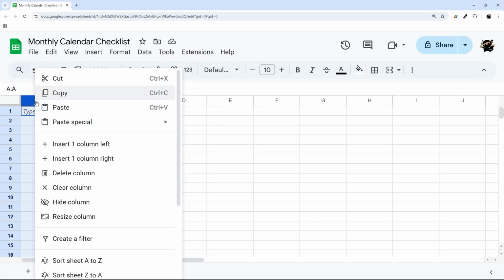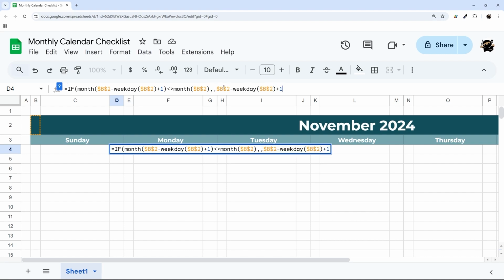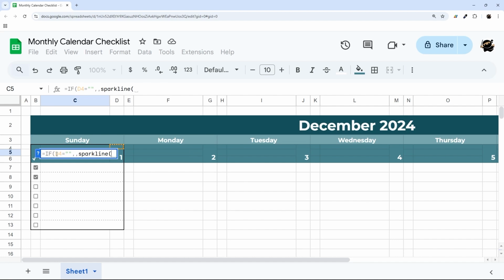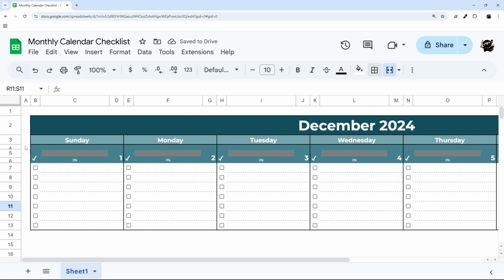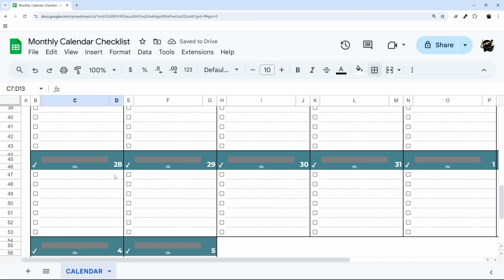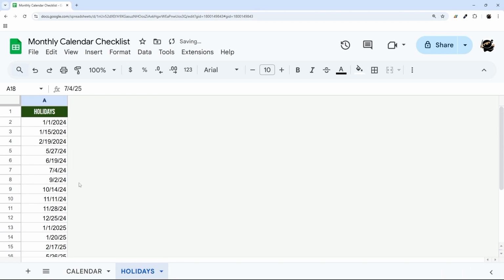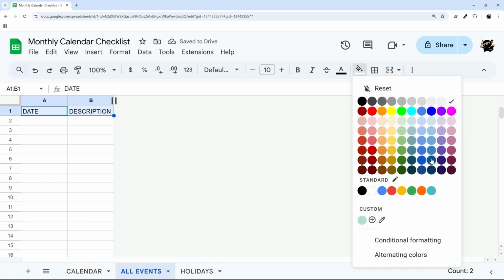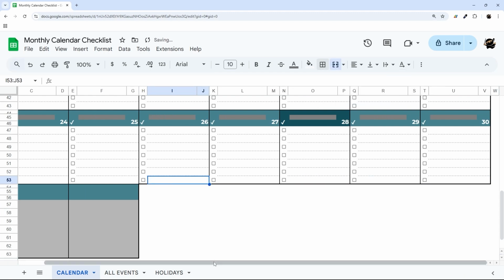Create a Dynamic Monthly Checklist in Google Sheets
Let's create a dynamic monthly calendar checklist from scratch.

Here is the formula for the sparkline chart:
=IF(D4="",,sparkline({countif(B7:B13,true),IF(counta(C7:C13)=0,1,counta(C7:C13)-countif(B7:B13,true))},{"charttype","bar";"color1","green";"color2","gray"}))

And the formula for the % complete:
=IF(D4="",,IFERROR(countif(B7:B13,true)/counta(C7:C13)))

You can download a copy of the final monthly checklist template